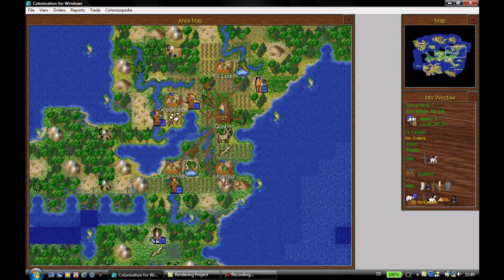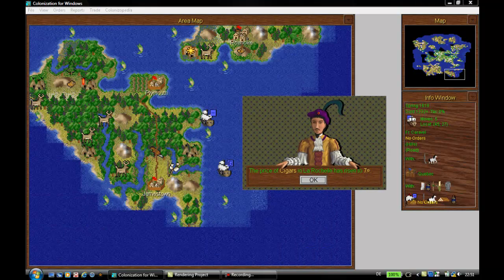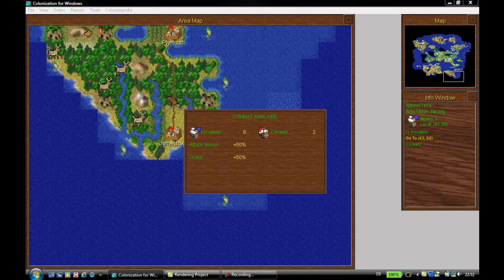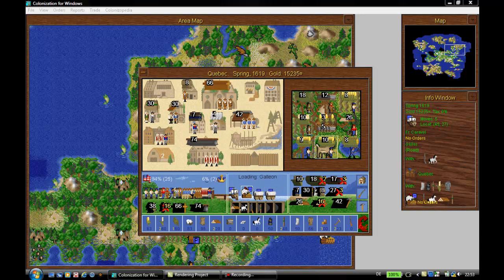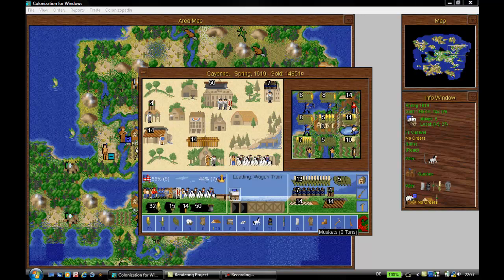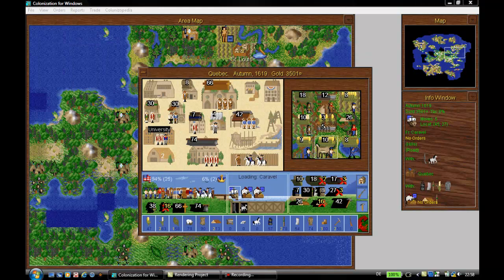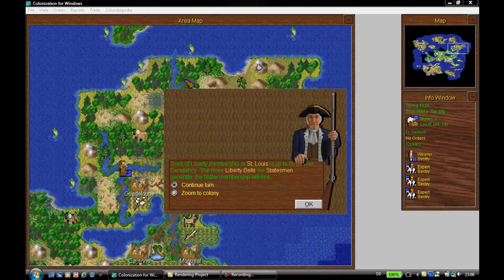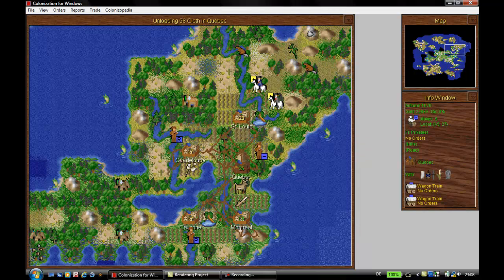Let's play Sid Meier's Colonization #20: Making a fortune and spilling Spanish blood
We make a fortune by singing "what shall we do with the drunken sailor" ehm selling rum and cloth! We train a lot of specialists with the money. Meanwhile the naval and land battle against the Spanish continues...